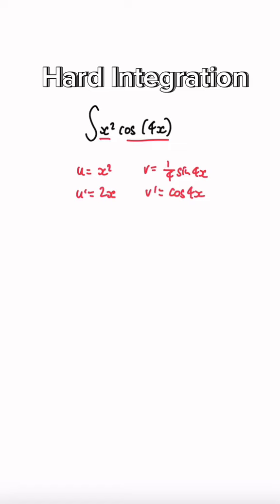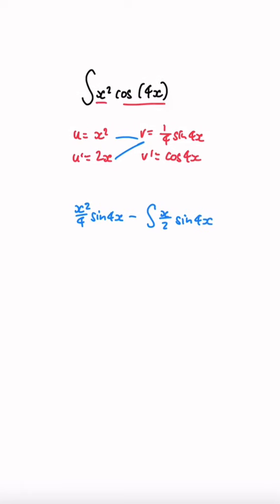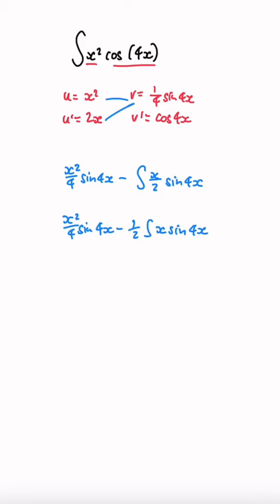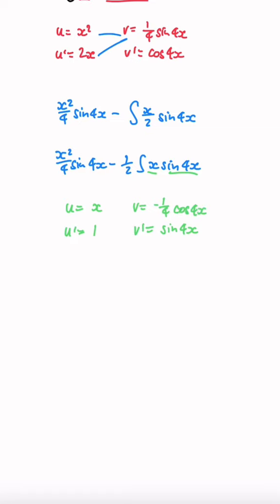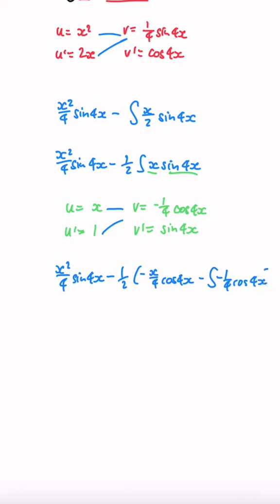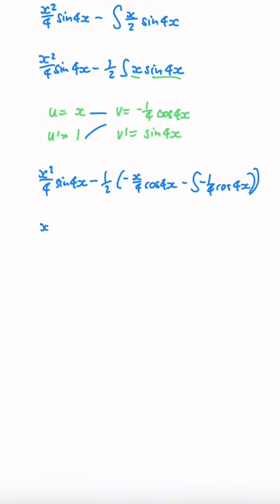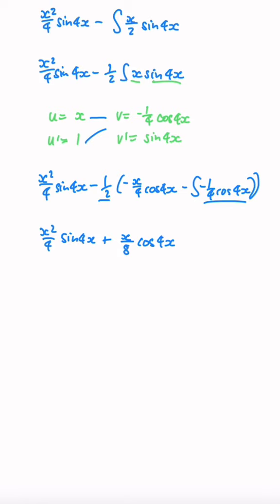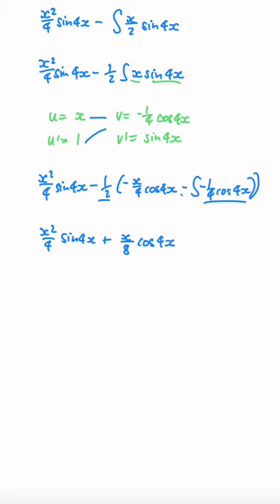March 4, 2025